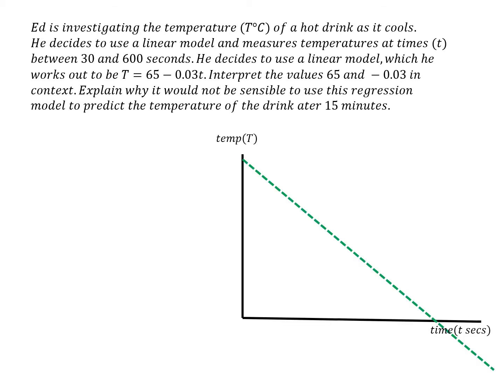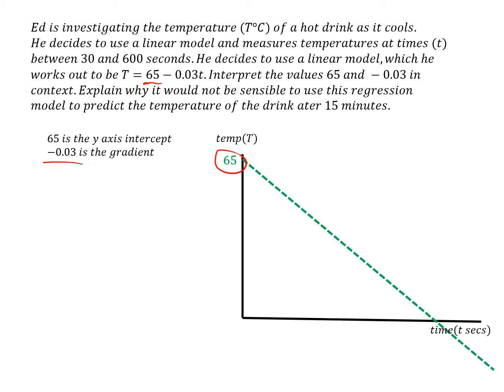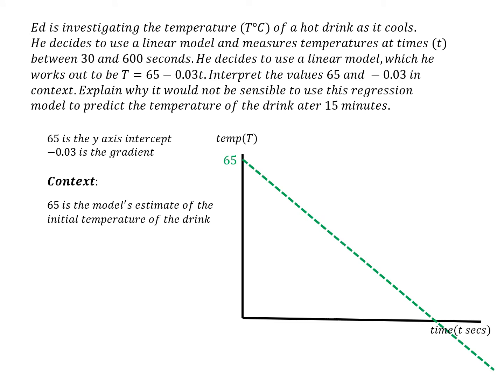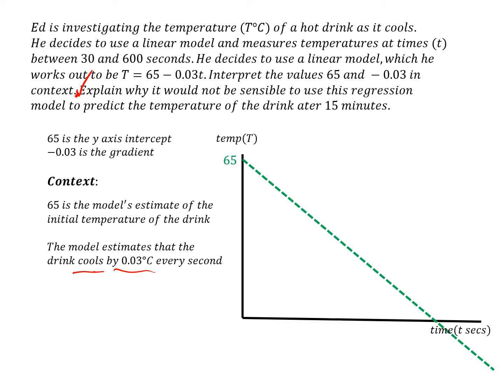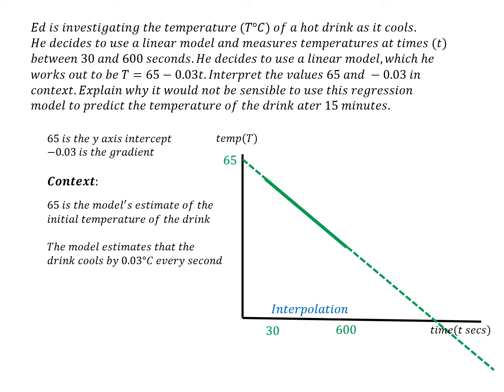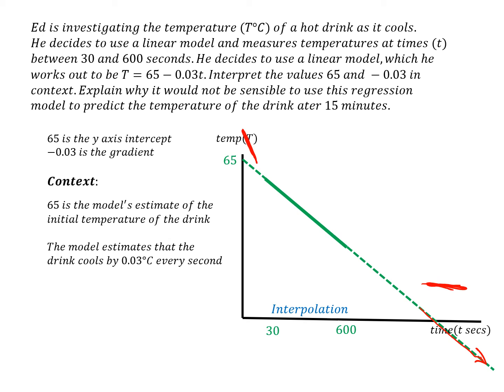Q29 Solution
Solution to A level maths problem including linear modelling, regression, interpolation and extrapolation